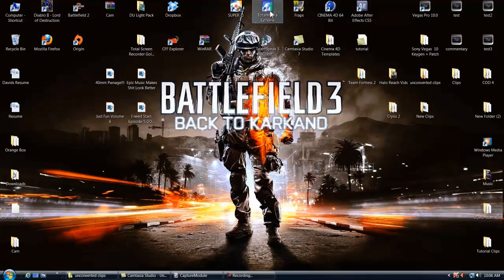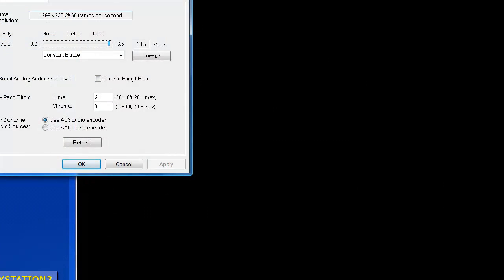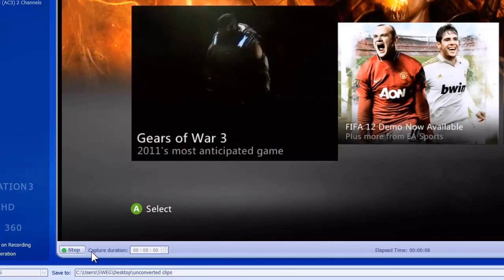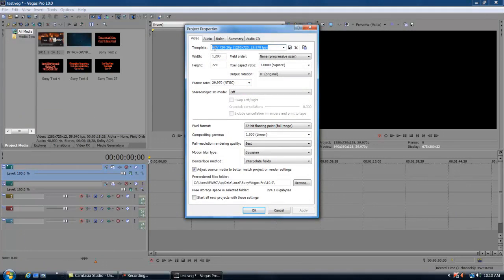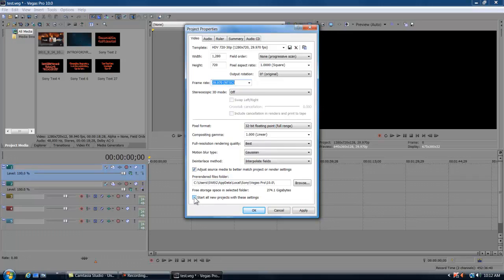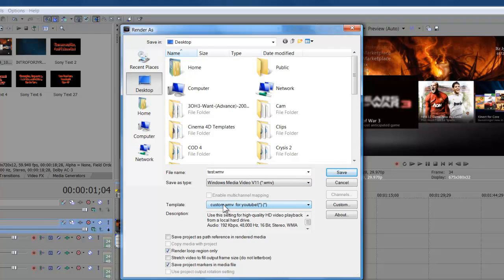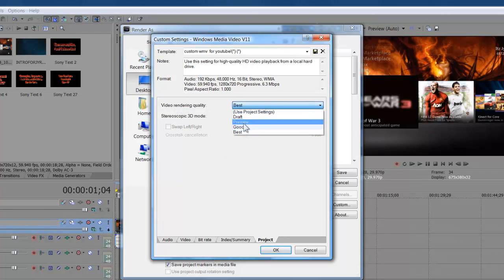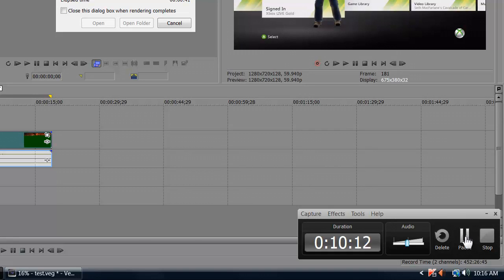Tutorial : How To Capture And Render Your Hauppauge 1212 With Sony Vegas Pro 10!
Can anyone help me with camtasia 7. It zooms in at times in the video how do i fix it?

So this is a tutorial for my buddy redeyedpictures, but its for anyone else who is getting a Hauppauge 1212.